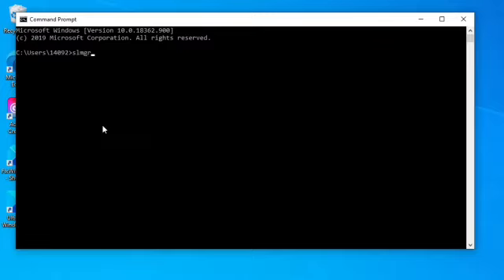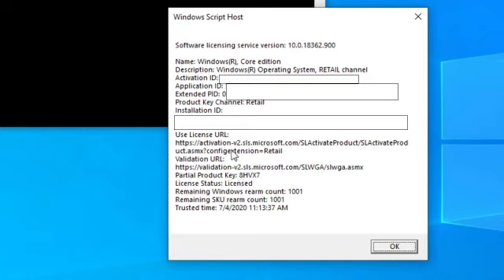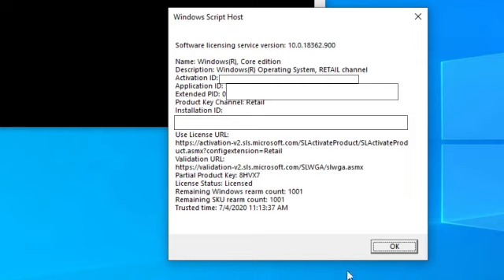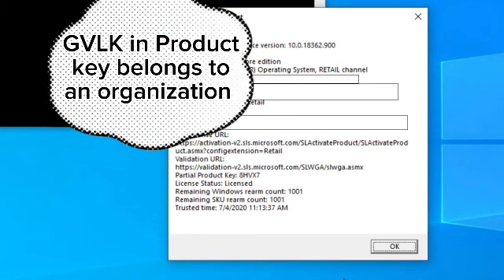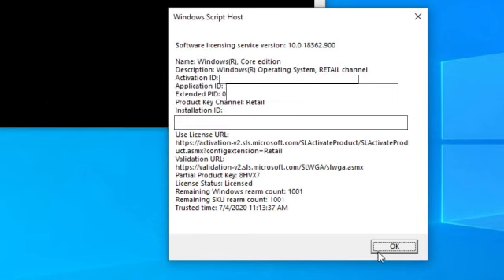How to fix We can’t activate Windows on this device as we can’t connect to your organizations server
🚀 Best WordPress Hosting In this tutorial, we'll guide you through troubleshooting steps to resolve the error message "We can’t activate Windows on this device as we can’t connect to your organization’s server." Whether you're facing this issue on a personal device or within an organizational network, we'll cover various methods to address the activation problem and ensure your Windows operating system is properly activated.